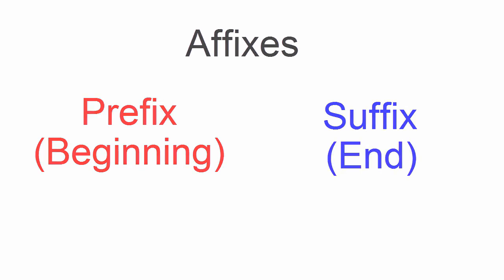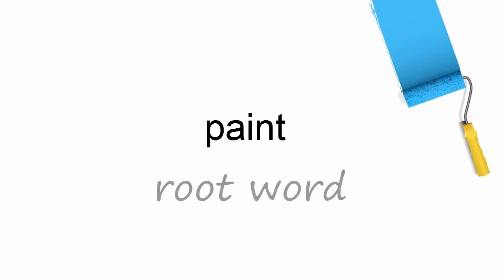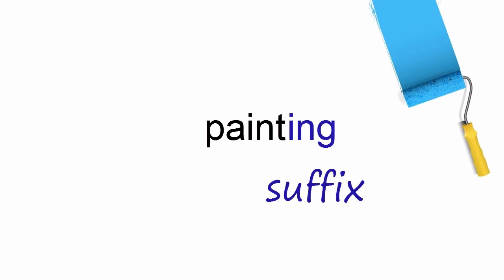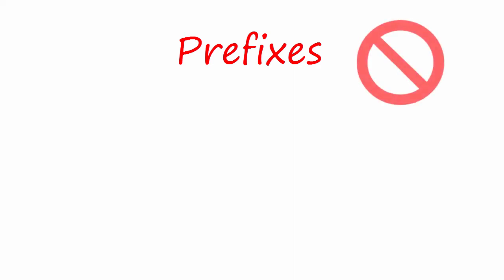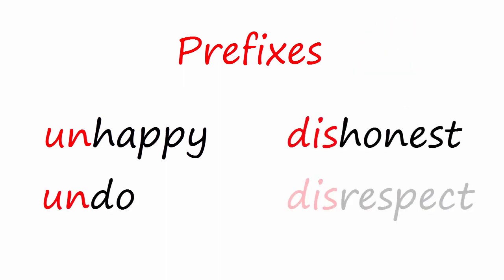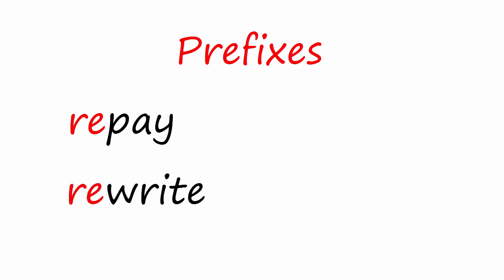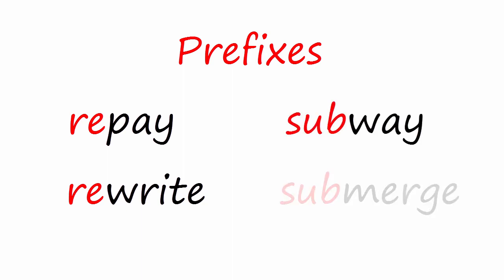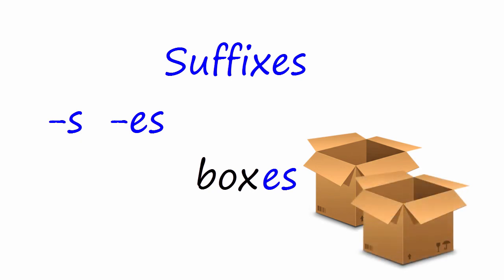Lesson 4: Review Video